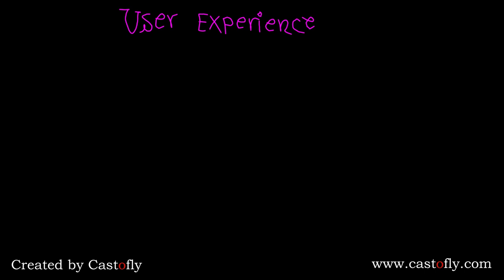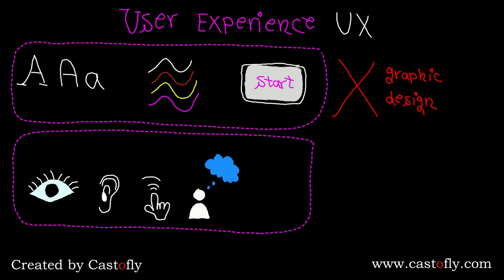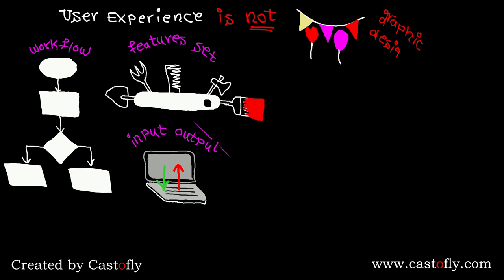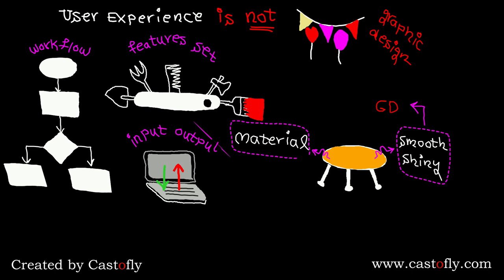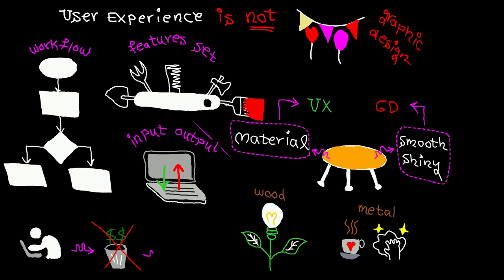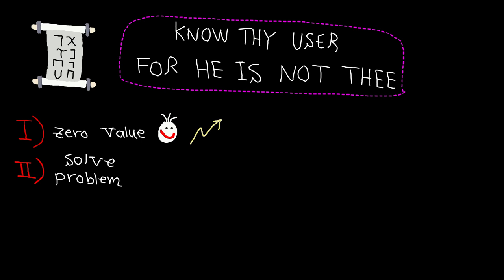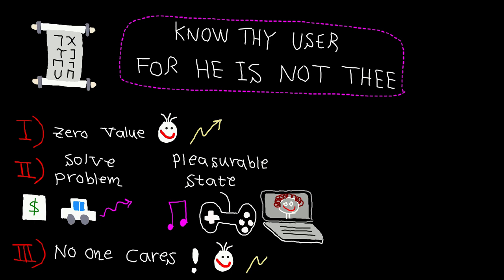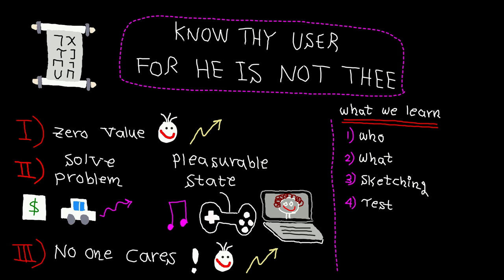The Joy of UX - Lecture 1: Introduction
This video is created by Castofly.

Reference:
David Platt, "The Joy of UX", Addison-Wesley Professional, 2016.